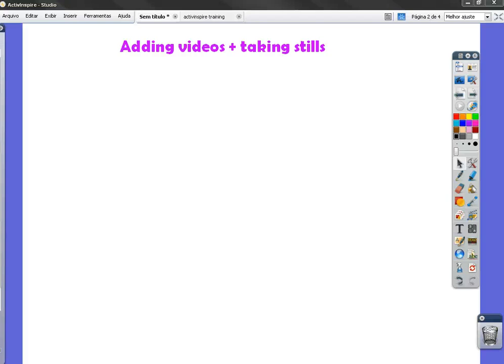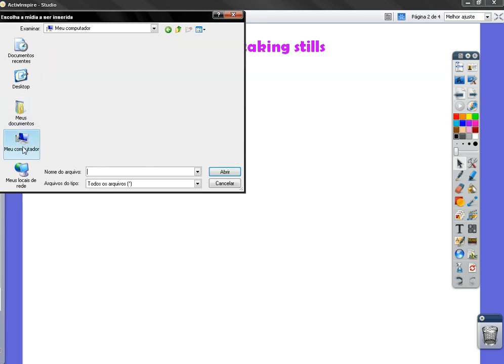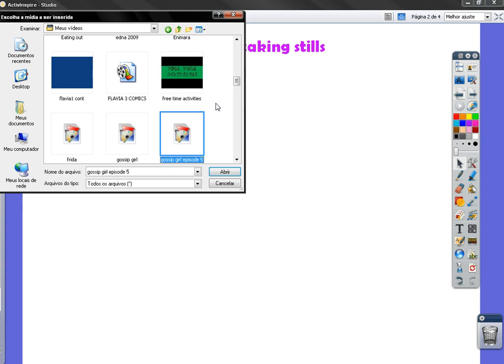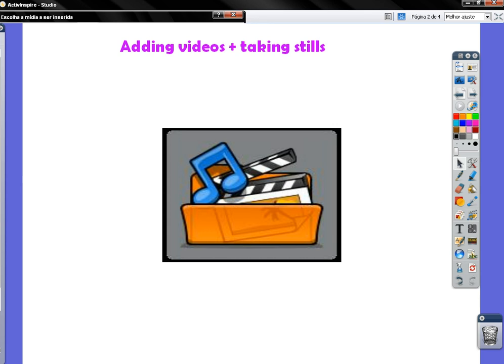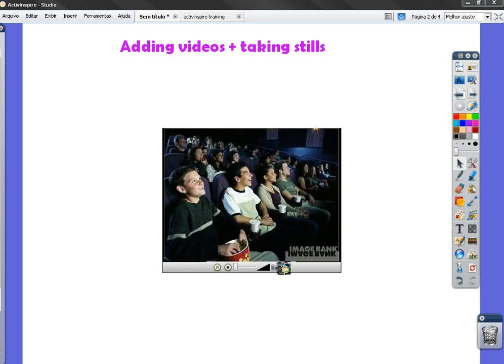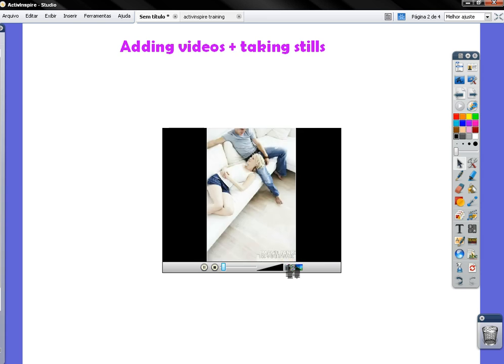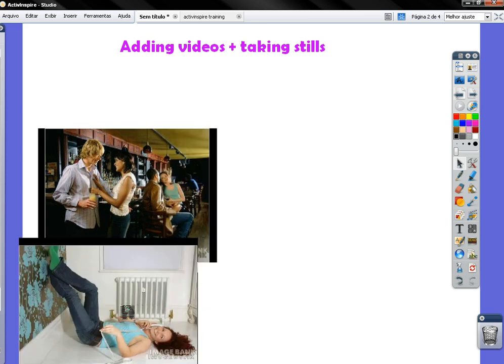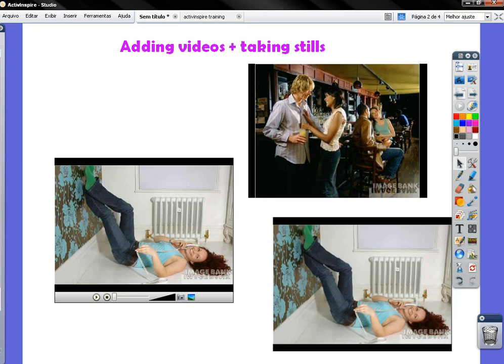ActivInspire - Adding videos and taking stills